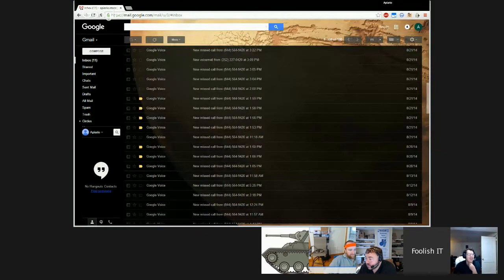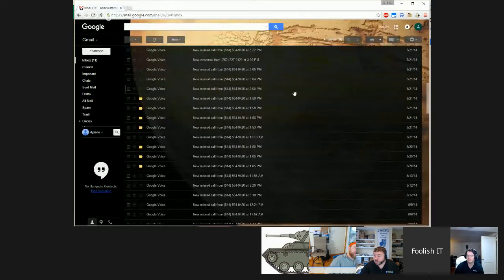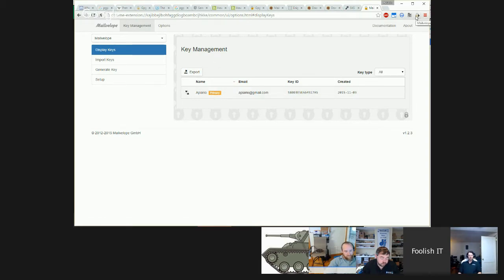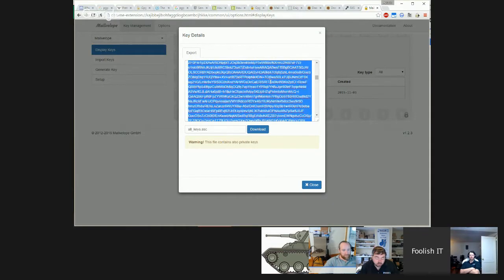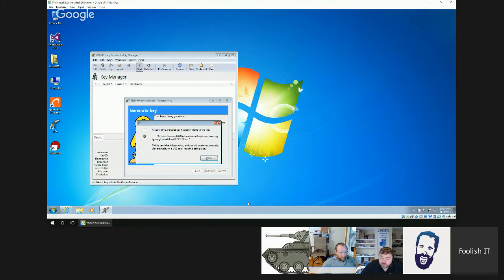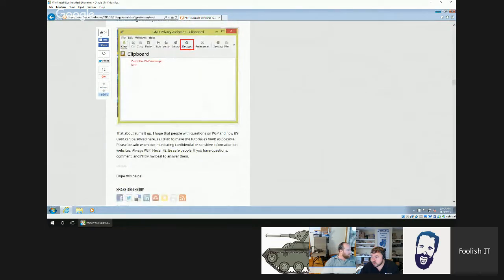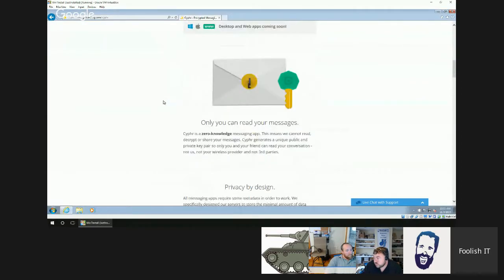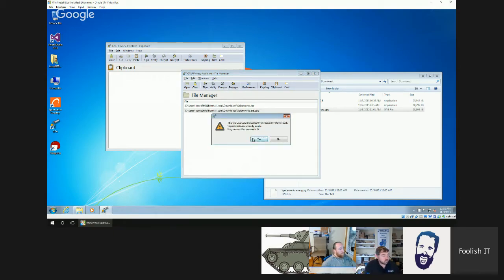Foolish Tech Show (PGP Encryption using GPG4Win and Webmail plugins)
In this episode we go over using PGP encryption to encrypt emails and files using tools like GPG4Win and webmail/email client plugins.  We also spend some time discussing the current state of encryption and security versus the convenience of it all.